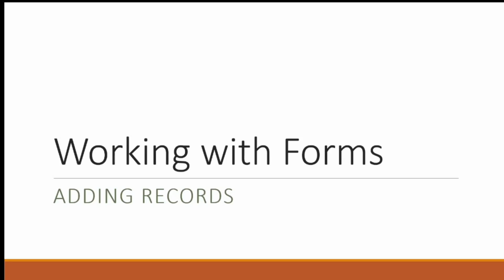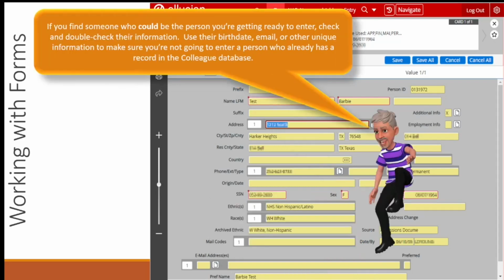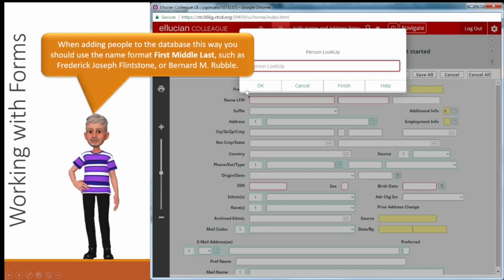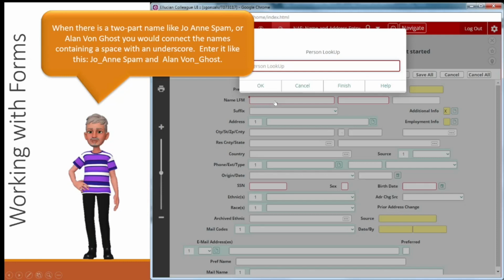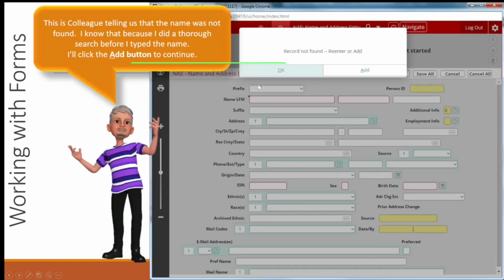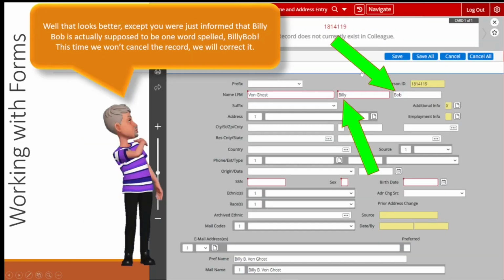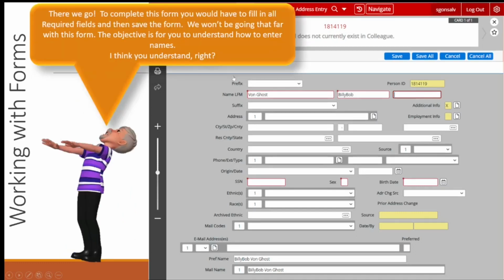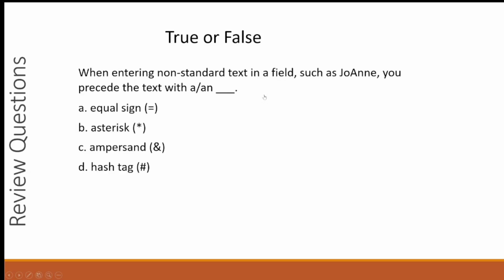Working with Forms Part 4